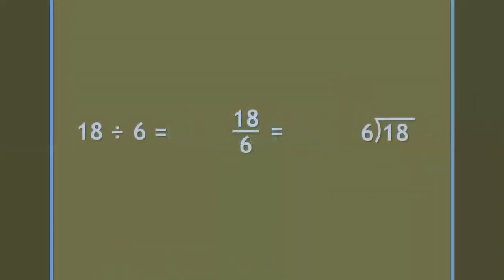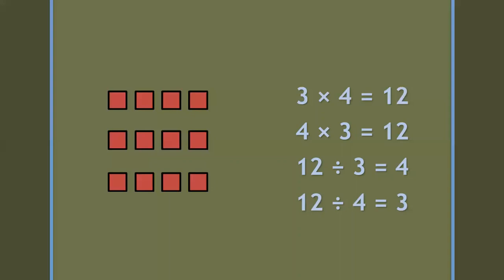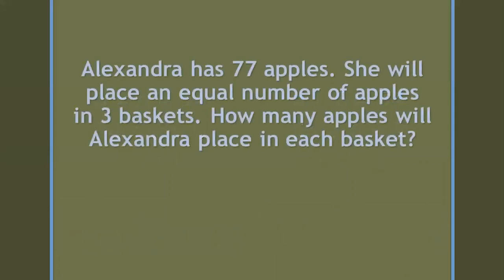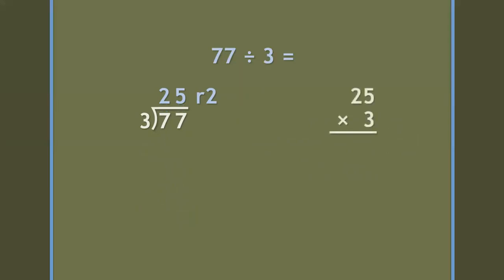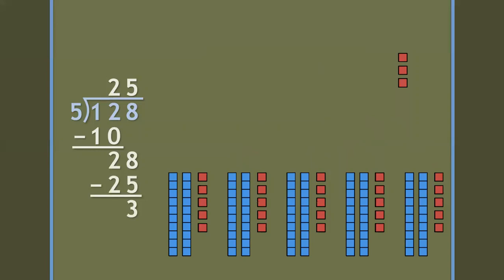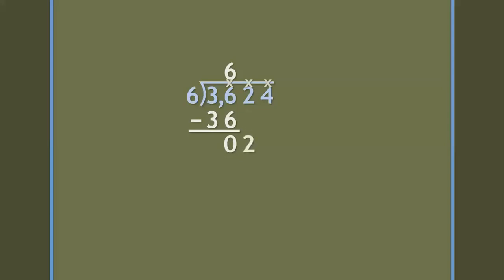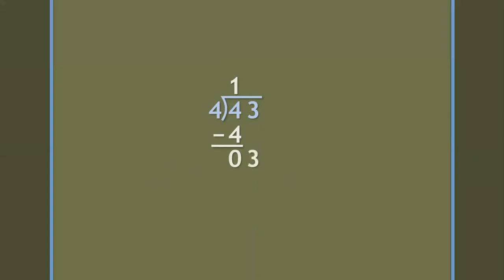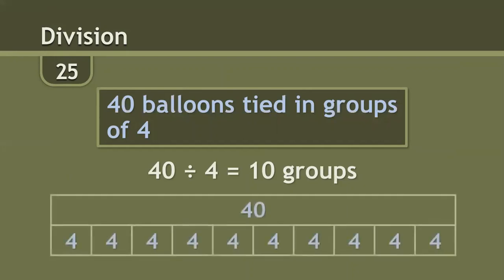Lesson 21 Ch 3 Math 6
Divison